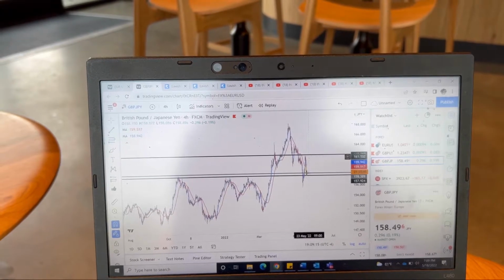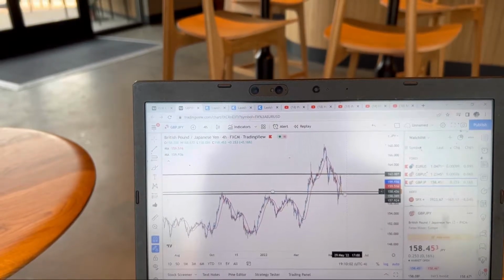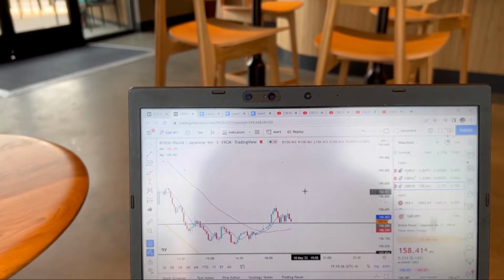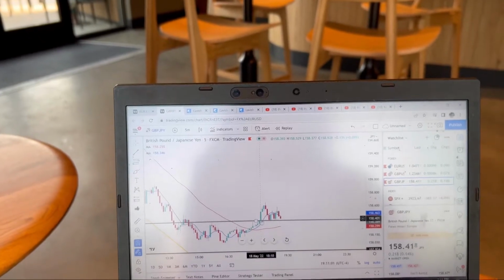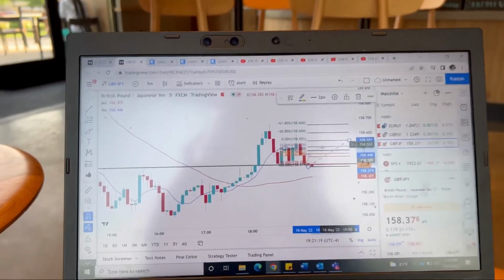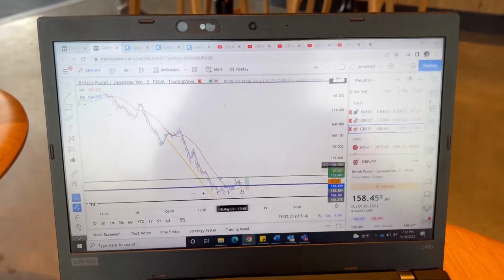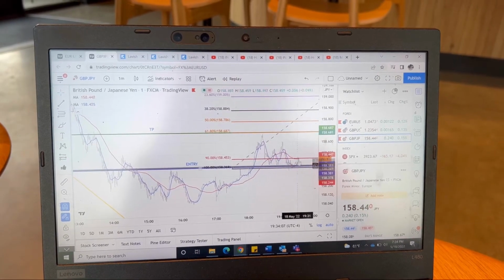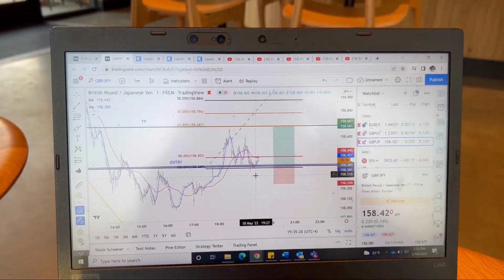GDPJPY: Fibonacci set up analysis Pt. 1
I wanted to mark up my charts and see how the pair has been moving this week. I haven’t traded so far this week so we just wanted to do an analysis to practice this strategy. I would have been stopped out, the Retracement￼ ￼went way down to retest previous resistance as a support. From THERE is where i should have entered, if so I wouldn’t have been stopped out and I could have caught hella pips. Need to see where my analysis was off for my entry point however, my projected TP levels were accurate.